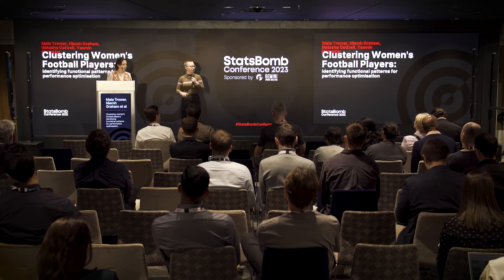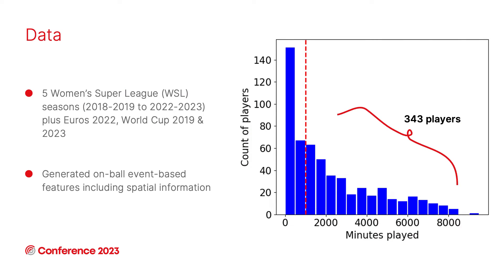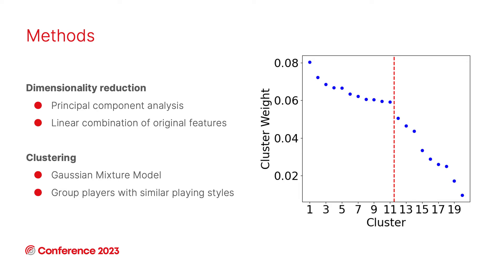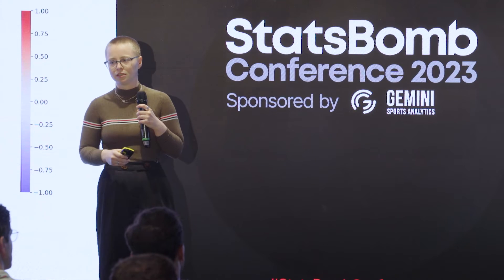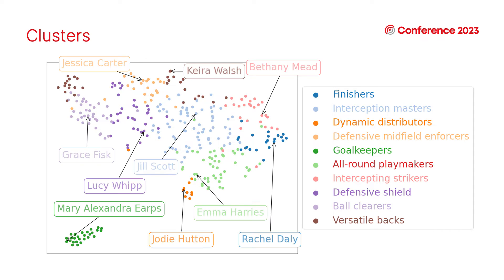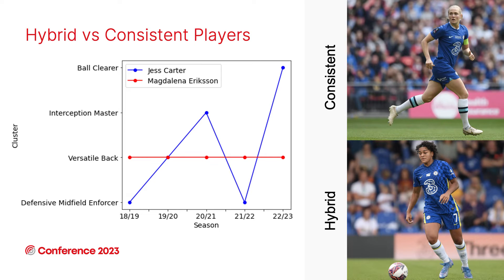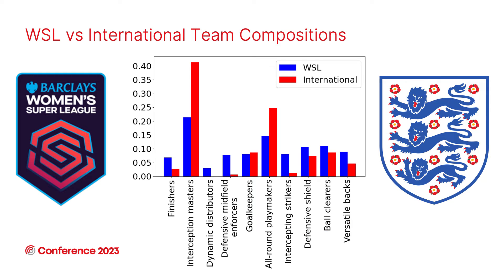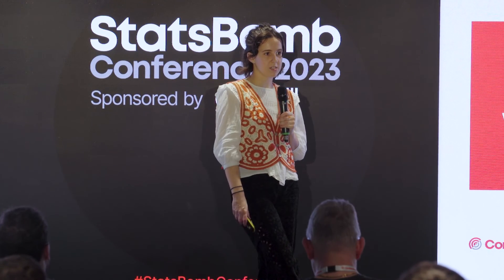Clustering Women's Football Players: M. Trower, N. Graham et al | StatsBomb Conference 2023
This research was delivered and produced by Maia Trower, Niamh Graham, Natasha Cottrell and Yasmin Hengster. Natasha is a Data Scientist at NatWest Group. Maia, Yasmin and Niamh are Mathematics PhD students at The Maxwell Institute.

This talk was part of a research competition held by StatsBomb for the annual StatsBomb Conference. This year, participants of the competition were selected based on the theme: Identifying Team Tactical Style of Play

To read the accompanying research papers to the talks presented, please

The StatsBomb Conference is an annual event that hosts two full tracks of content including moderated panels, sessions, and keynote speakers from some of the world's most forward-thinking sports organisations.

The research stage contains presentations using exclusive StatsBomb data from industry experts in analytics from across the sporting landscape.